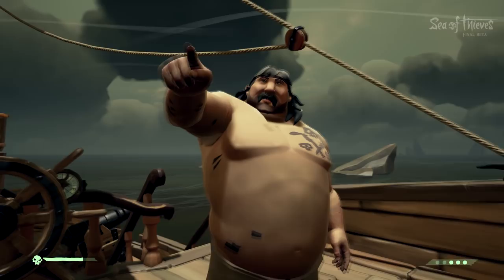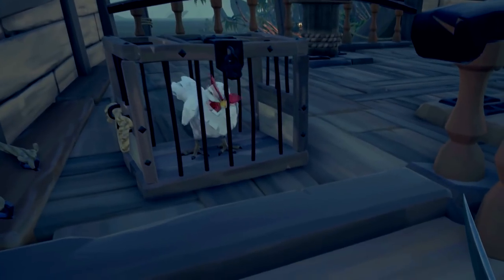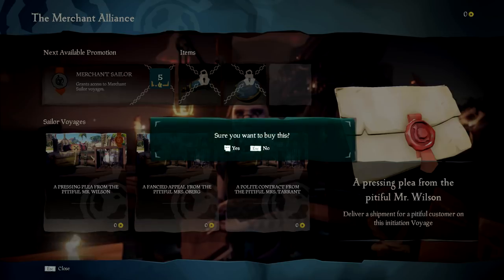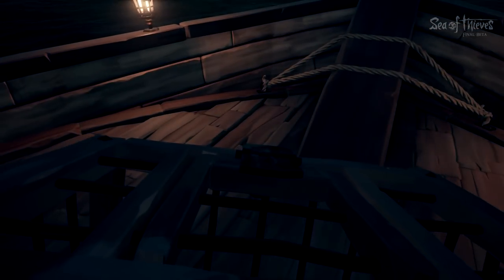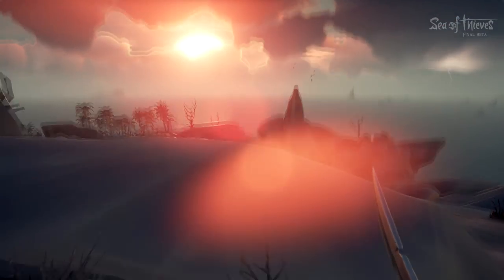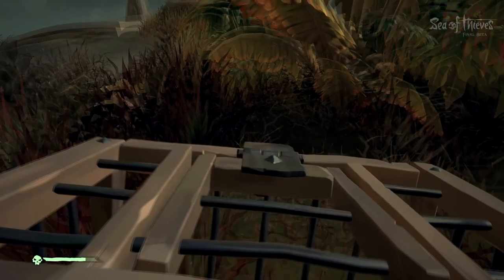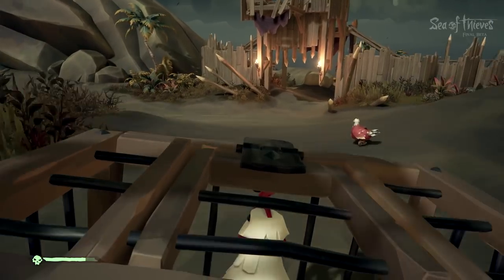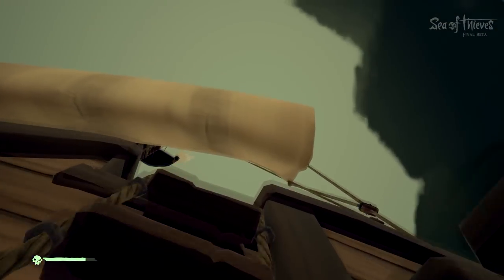Sea Of Thieves - How To Catch Chickens - Cages & The Merchant Alliance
JESSE TATTOO GAMING
~-~-~-~~-~~~-~~-Gear I Use-~~-~-~-~~-~~~-~
PHONE: Samsung Galaxy S7 =
MIC: SNOWBALL BLUE =
WEBCAM: Logitech C920 =
GREEN SCREEN =
Wana help your Channels SEO and do it for free? I love Tubebbuddy check it out for free.